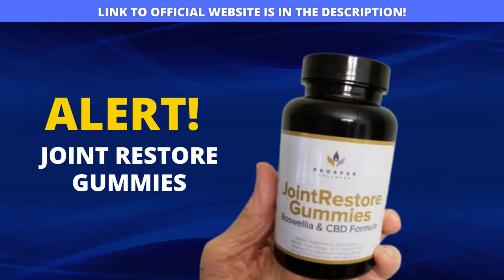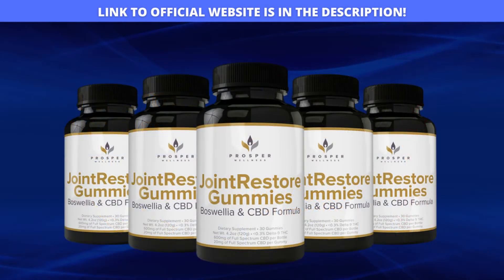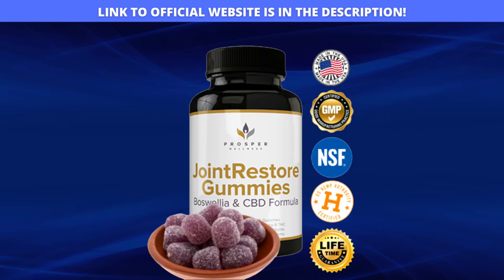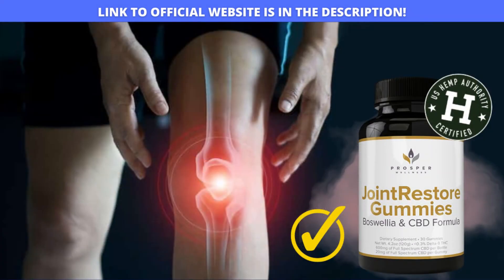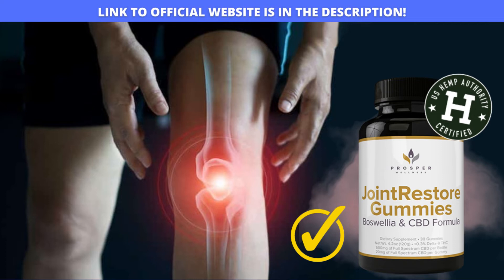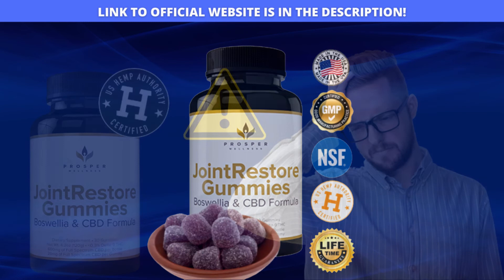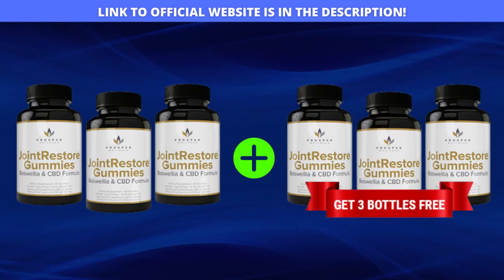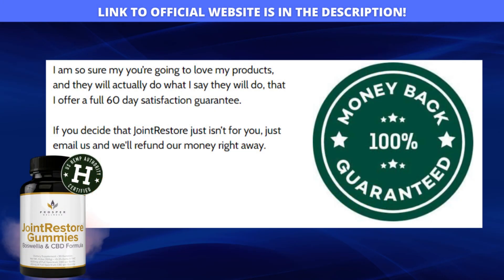Joint Restore Gummies - WORKS?⚠BEWARE⚠JointRestore Gummies Reviews-Best CBD gummies for joints pains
✅ Joint Restore Gummies OFFICIAL WEBSITE + DISCOUNT + 3 Bottles FREE + Free

In this video I'm going to tell you all the information about joint restore gummies, if joint restore gummies works, if joint restore gummies really delivers on all the promises of completely improving knee pain and treating joint inflammation just by chewing the restore gummies. So stay with me until the end of this video.

joint restore gummies,joint restore gummies reviews,joint restore gummies review,jointrestore gummies work,does jointrestore gummies,jointrestore gummies supplement,Best CBD gummies for joints pains,Natural treatment for knee pain,What are the best gummies for pain,Best gummies fo knee pain,How to Treat Your Knee Pain naturally,Joint Restore Gummies by Prosper Wellness Review,CBD gummies for joint pains,jointrestoregummies woks,jointrestore gummies buy

✅Joint restore gummies work?

Yes, that's because it is dietary supplement that helps to completely improve knee and joint health. It is the perfect treatment for any kind of knee pain. It is so good that you can use it instead of a knee replacement that costs thousands of dollars.
The product has been carefully crafted using Boswellia, Hemp and other natural ingredients that are credible for treating joint inflammation. The supplement has the US Hemp Authority Certification, which makes it very reliable.

✅How to Take Joint Restore Gummies?

For you to really get results with Restore Gummies, you should take one gummy of JointResore Gummies every day. It is recommended that you use this product for at least 3 months, so you will really see results.

✅ Joint Restore Gummies where to buy

The sale of Restore Gummies, is performed only on his official website, and to help you I will leave here in the description of this video the link to the official site, for you to buy safely.

00:01 JointRestore Gummies review
00:47 Alert Important
01:10 Joint Restore Gummies which is?
02:25 Joint Restore Gummies works?
02:35 Joint Restore Gummies Ingredients
03:30 Joint Restore Gummies buy